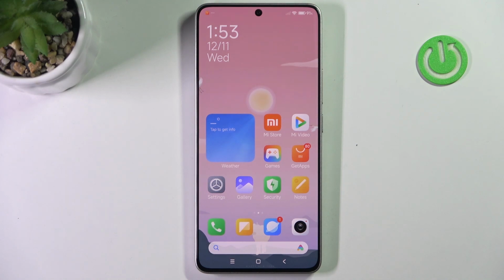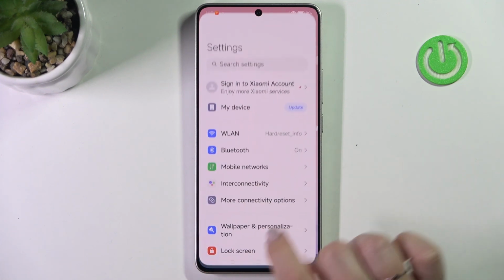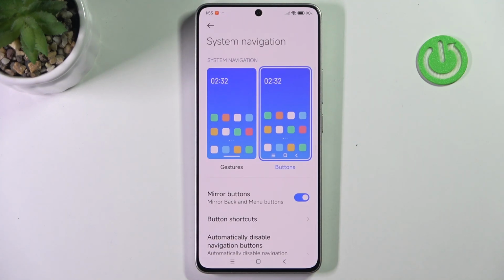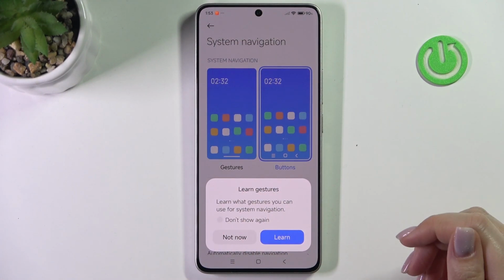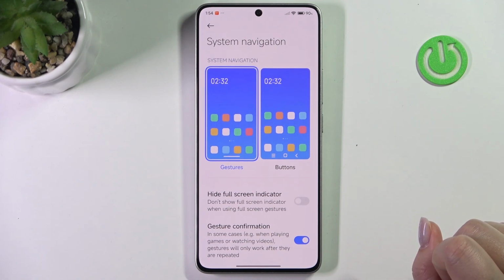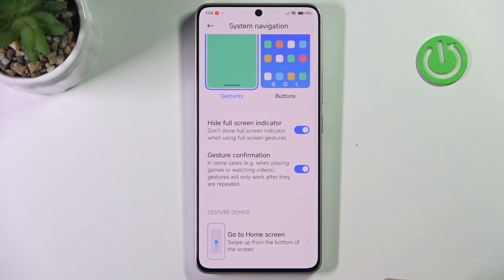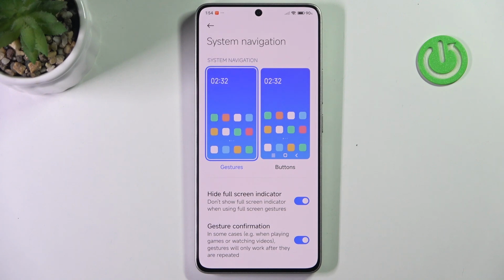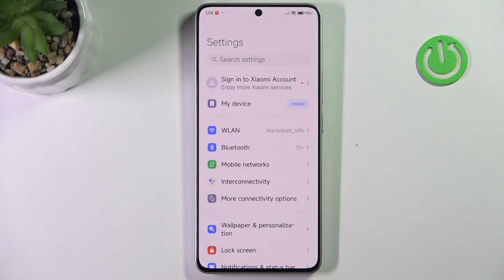Redmi Turbo 3 How to Change 3-Button Navigation to Gestures | How to Enable Gesture Navigation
In this tutorial, we’ll show you how to change the 3-button navigation to gesture navigation on your Redmi Turbo 3. Gesture navigation provides a more streamlined and modern way to navigate your device. Follow this simple guide to enable gestures and customize your navigation experience.

How to change 3-button navigation to gestures on Redmi Turbo 3?
How to enable gesture navigation on Redmi Turbo 3?
How to switch from buttons to gestures on Redmi Turbo 3?